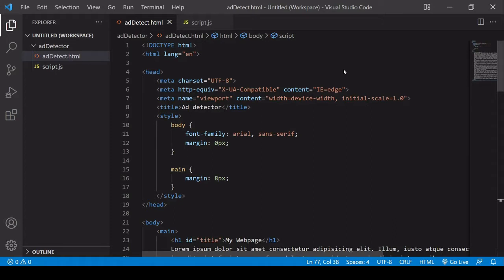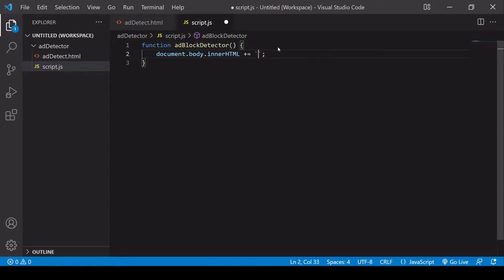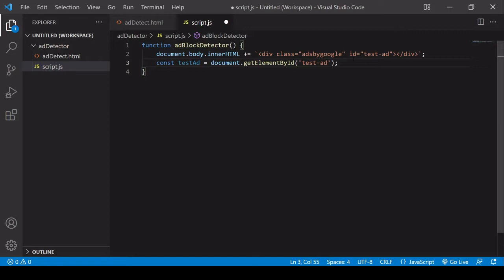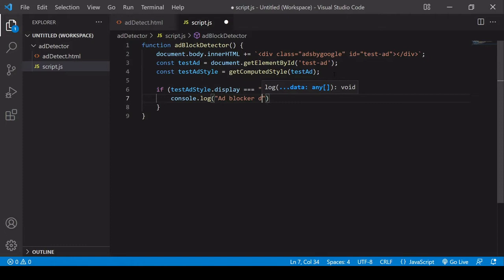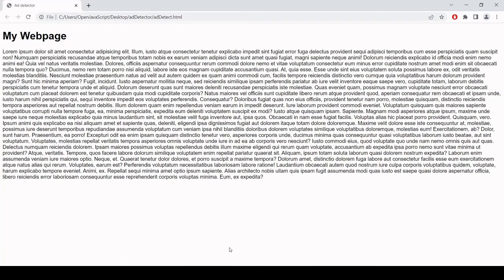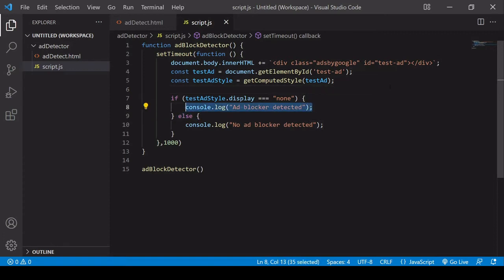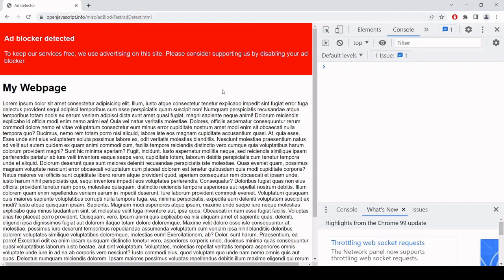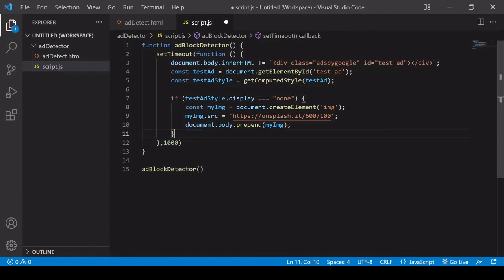Ad block detection using JavaScript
A pure JavaScript solution for detecting whether a visitor to a page is using an ad blocker.